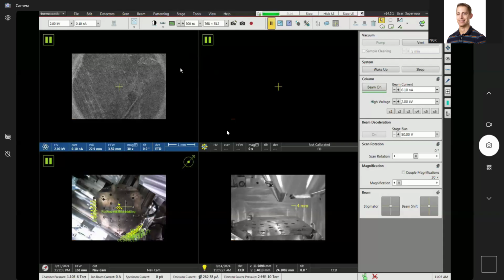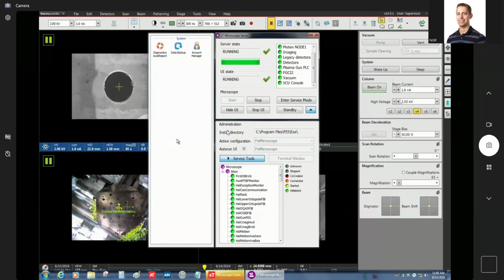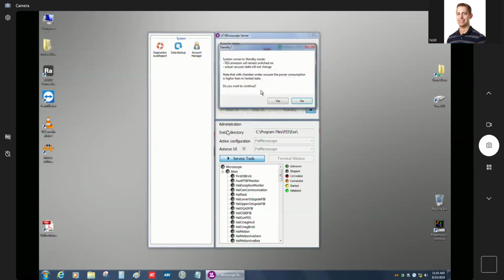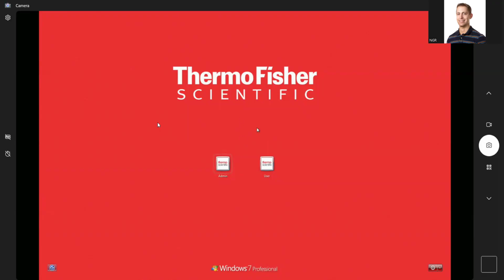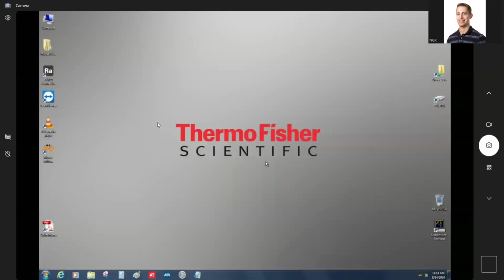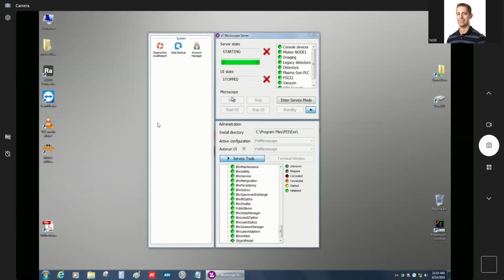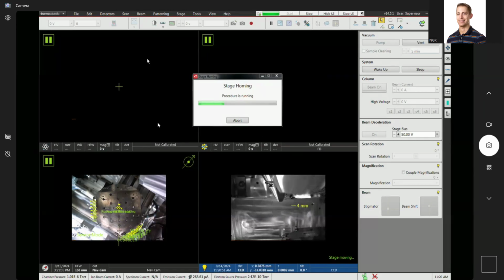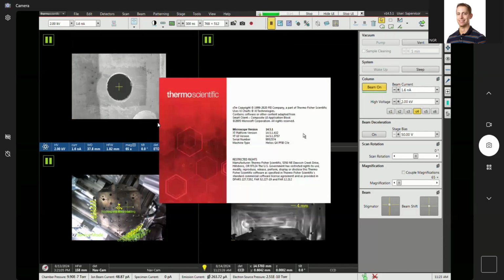FEI Helios PFIB CXe dual FIB/SEM: full system reboot from standby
"Turn it off and turn it back on again"... It's surprising just how effective this is at fixing a myriad of problems with anything that runs on electricity (including electron microscopes).

Let's see if this works to get the non-responsive ion current and specimen current monitors working again.

Thank you for your support, my fellow EM aficionados!  Video topic requests are always welcome and appreciated; I enjoy making these videos and wish I could make them more frequently, but the demands of my job make it tough to do so; I’m in charge of 3 S/TEMs, 2 dual FIB/SEM systems, and 1 SEM and this keeps me very busy!